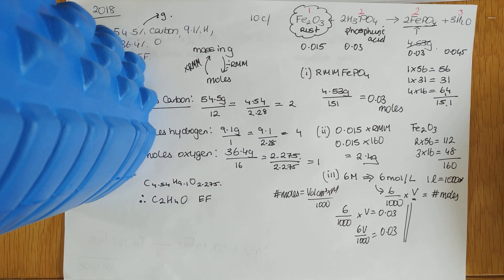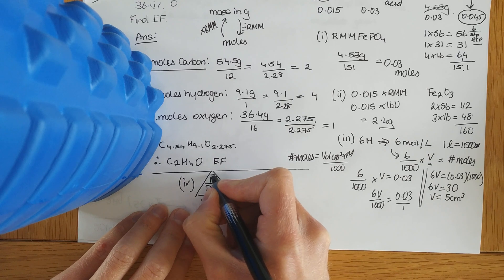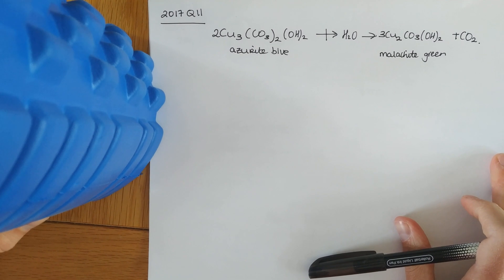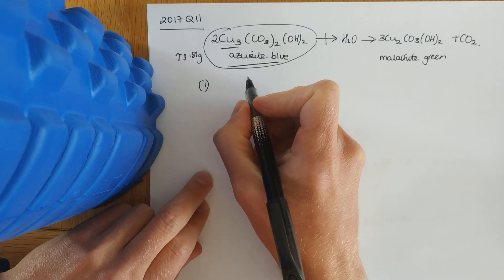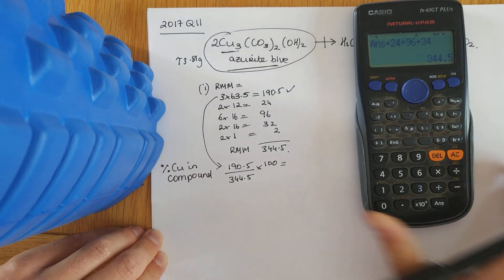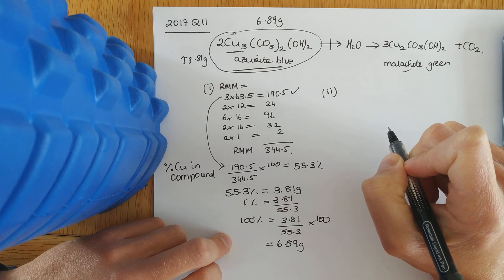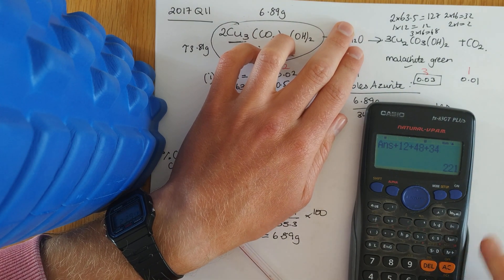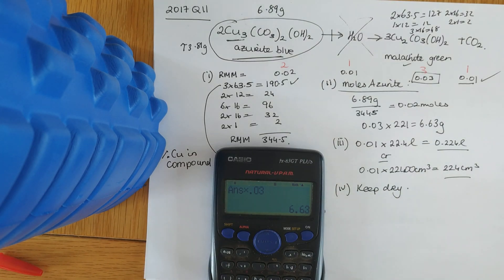Part 2 - Leaving Certificate Chemistry 2018 Q10c 2017 q11 a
Leaving cert higher level chemistry. Stoichiometry questions from 2018 and 2017 LC HL Chemistry papers.